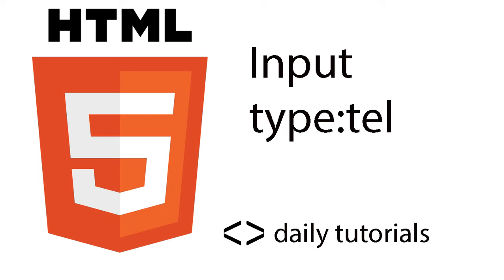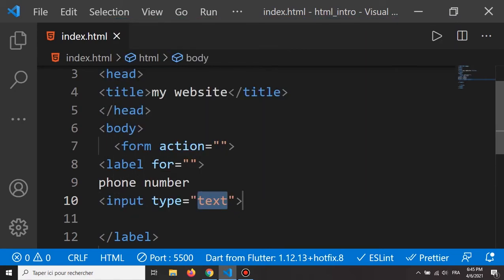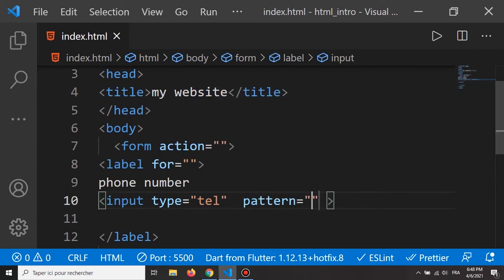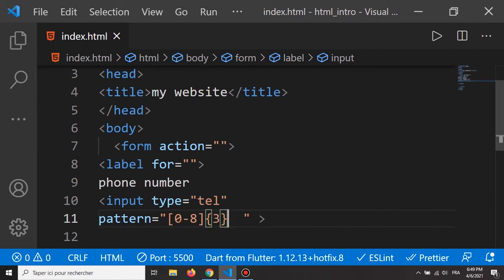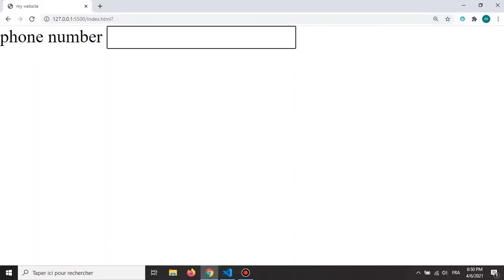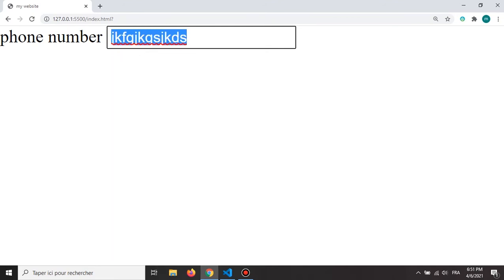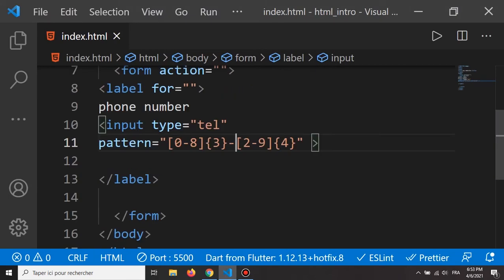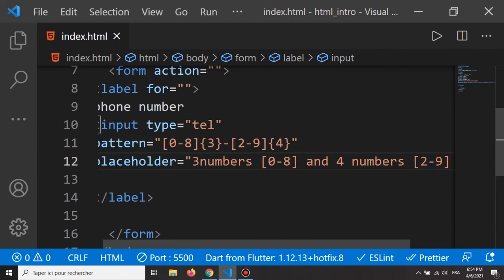HTML 5 tutorial - form input type "tel"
how to get the user phone number in a form .